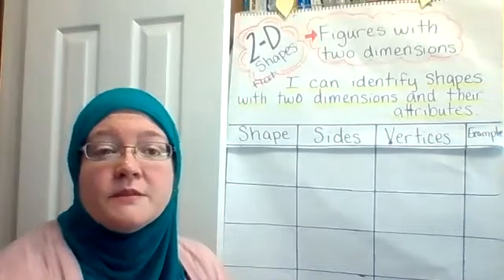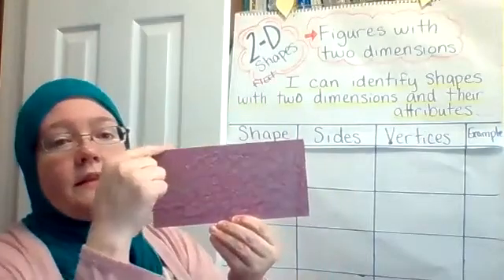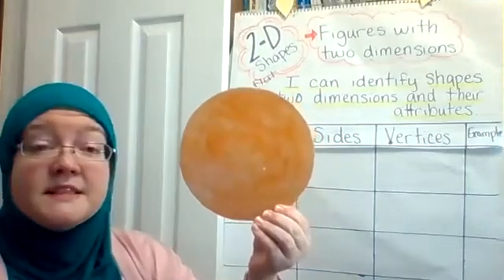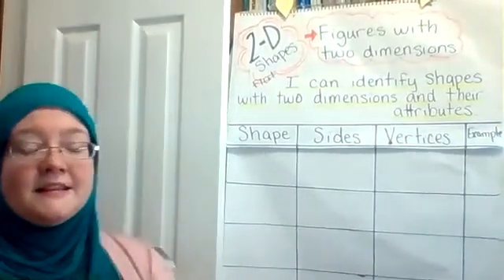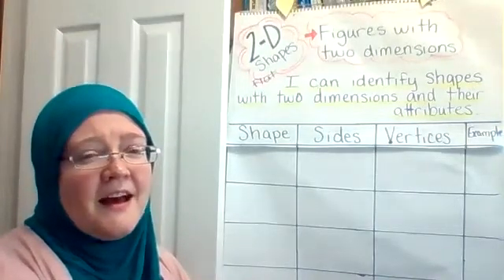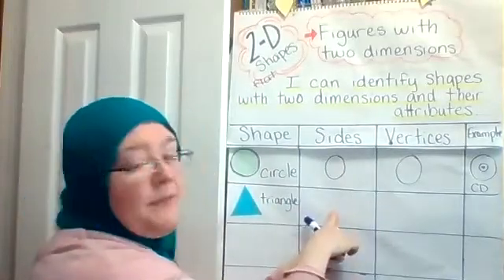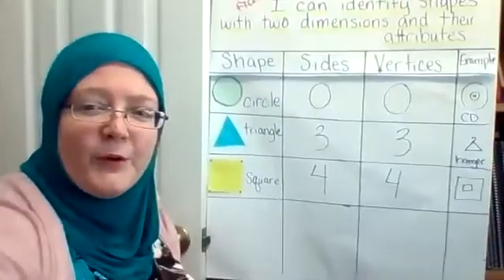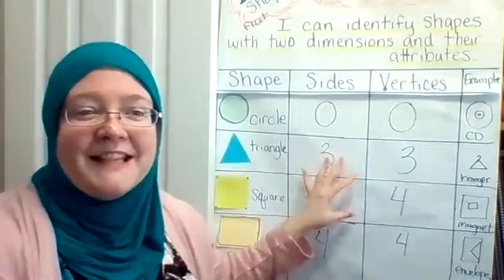4/28 2-Dimensional Shapes with Mrs. Tahiri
I can identify shapes with two dimensions and their attributes!
Support for Choice Board Assignment #18